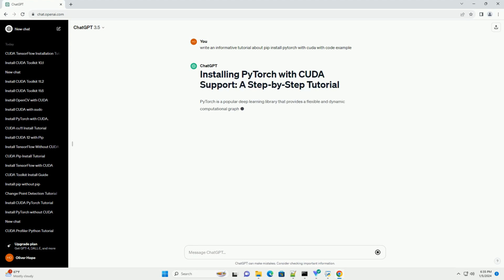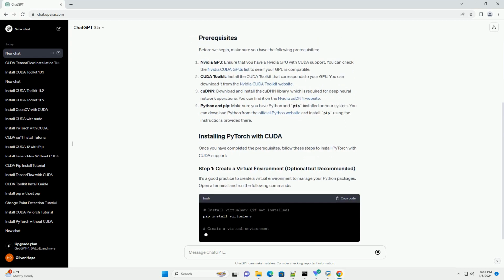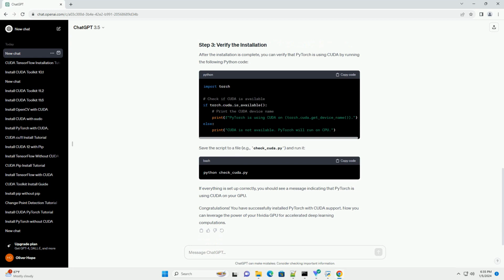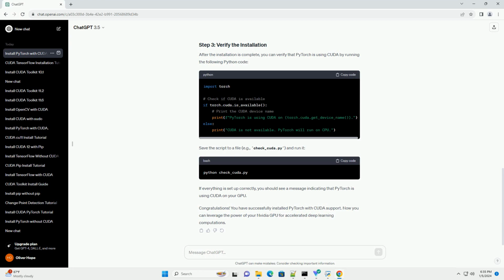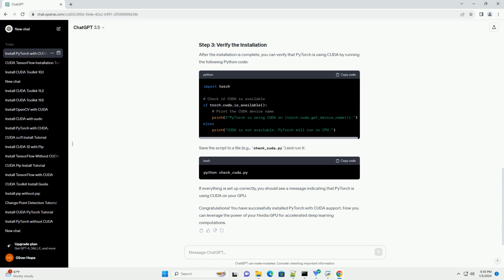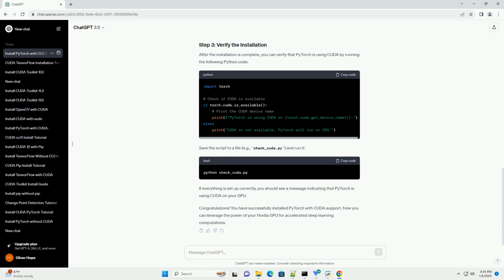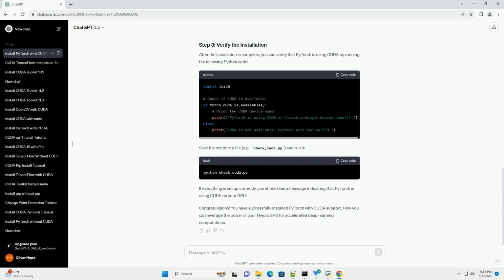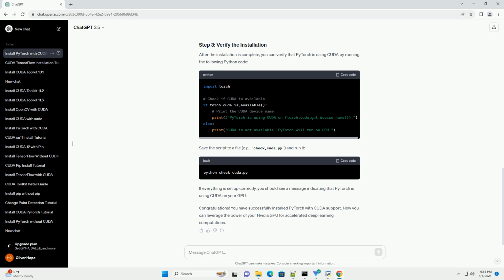pip install pytorch with cuda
PyTorch is a popular deep learning library that provides a flexible and dynamic computational graph, making it suitable for research and production. CUDA, on the other hand, is a parallel computing platform and application programming interface model created by Nvidia. When PyTorch is installed with CUDA support, it leverages Nvidia GPUs for accelerated computations, significantly speeding up deep learning tasks.
In this tutorial, we'll guide you through the process of installing PyTorch with CUDA support using the pip package manager.
Before we begin, make sure you have the following prerequisites:
Nvidia GPU: Ensure that you have a Nvidia GPU with CUDA support. You can check the Nvidia CUDA GPUs list to see if your GPU is compatible.
CUDA Toolkit: Install the CUDA Toolkit that corresponds to your GPU. You can download it from the Nvidia CUDA Toolkit website.
cuDNN: Download and install the cuDNN library, which is required for deep neural network operations. You can find it on the Nvidia cuDNN website.
Python and pip: Make sure you have Python and pip installed on your system. You can download Python from the official Python website and install pip using the instructions provided there.
Once you have completed the prerequisites, follow these steps to install PyTorch with CUDA support:
It's a good practice to create a virtual environment to manage your Python packages. Open a terminal and run the following commands:
Now, you can install PyTorch with CUDA support using the following pip command:
Replace the version numbers with the latest ones available on the PyTorch website.
After the installation is complete, you can verify that PyTorch is using CUDA by running the following Python code:
Save the script to a file (e.g., check_cuda.py) and run it:
If everything is set up correctly, you should see a message indicating that PyTorch is using CUDA on your GPU.
Congratulations! You have successfully installed PyTorch with CUDA support. Now you can leverage the power of your Nvidia GPU for accelerated deep learning computations.
ChatGPT